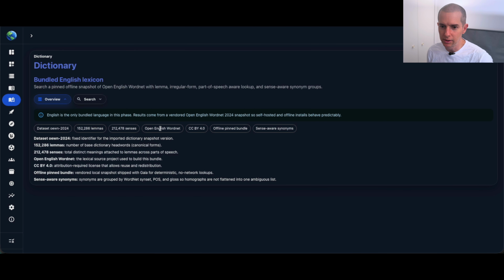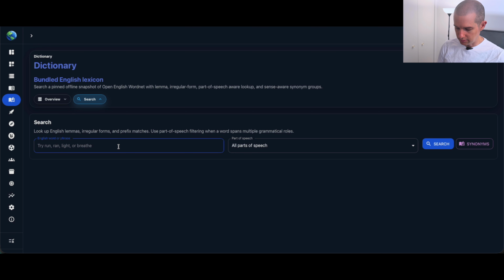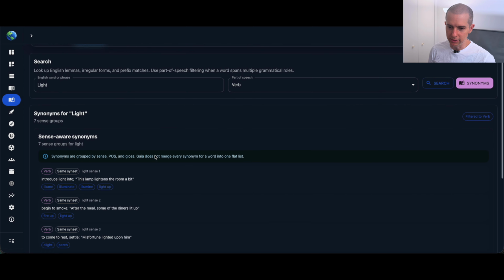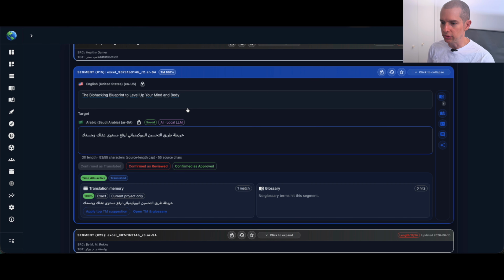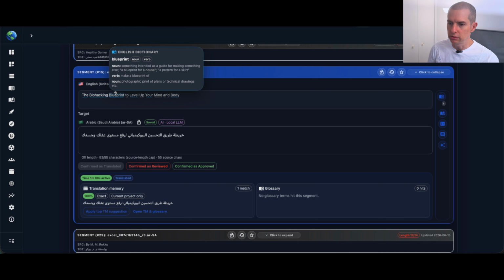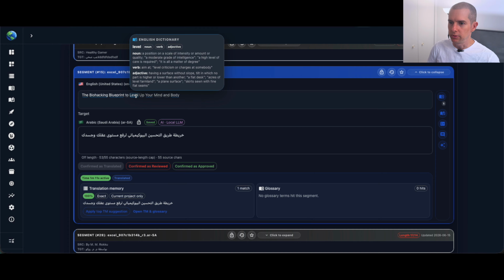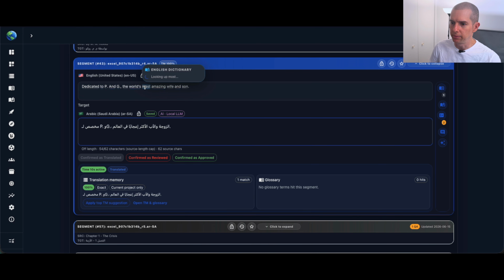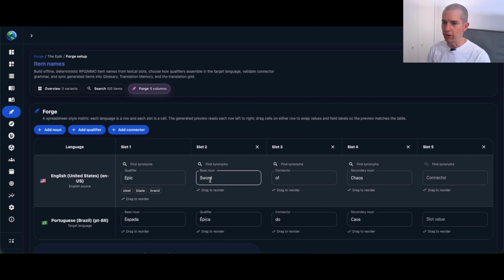Gaia Tutorial 6 - Dictionary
In this Gaia tutorial, we walk through the Dictionary, an embedded offline language support feature that helps translators, reviewers, writers, and content creators check definitions, parts of speech, and synonyms without leaving the Gaia workflow.

A dictionary may seem like a small feature, but language questions come up constantly during localization and content production. A translator may need to confirm the intended sense of a word, check whether a term is being used as a noun or a verb, or find a synonym that better fits the tone, genre, or product voice of a project.

This tutorial explains how dictionary definitions appear contextually inside the Translation Grid, how users can open the dedicated Dictionary section for deeper lookup work, how part-of-speech filtering helps clarify ambiguous English terms, and how synonym lookup can support writing and ideation inside Forge.

Gaia is a modern Translation Management System built by Tomori for teams that need clarity, adaptability, and high-quality localization workflows.

In this video:

0:00 - Introduction
0:23 - Dictionary overview
0:43 - Searching terms
0:54 - Parts of speech
1:03 - Synonyms
1:25 - Translation grid integration
2:23 - Forge integration
3:46 - Conclusion

Tomori
Purpose-built software, crafted with precision.